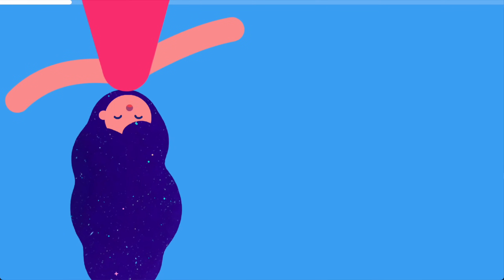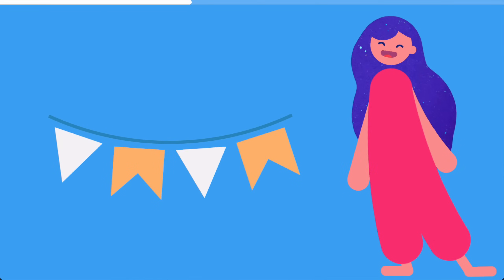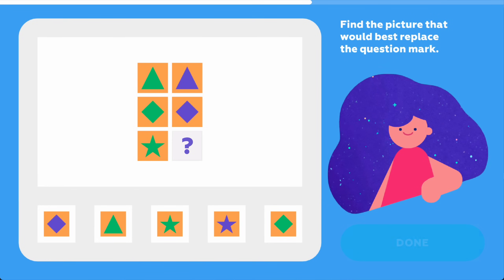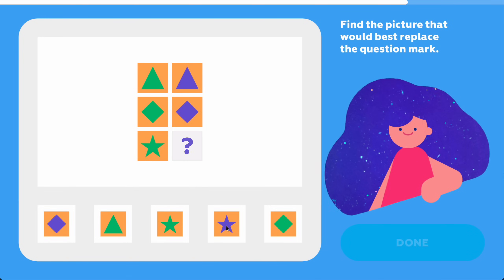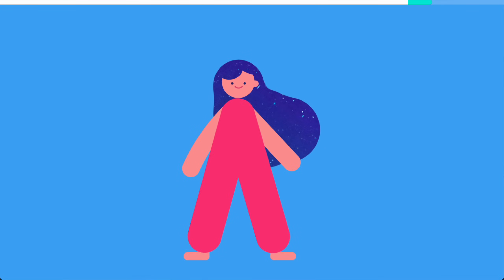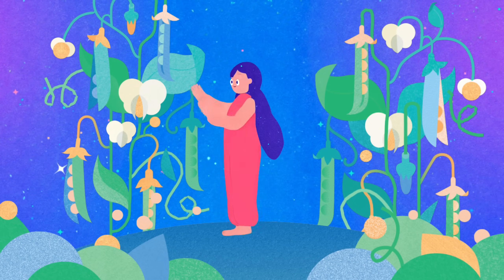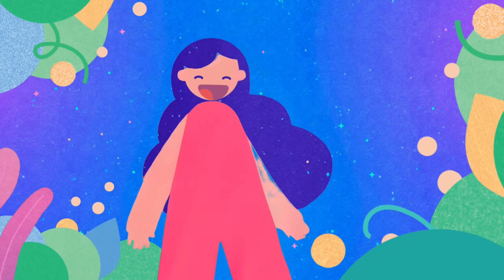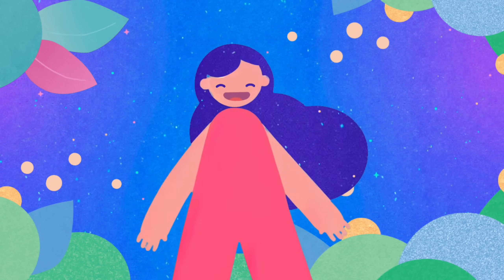Gifted and Talented Tests: Reasoning by Analogy 🎶 | Could You Be a Detective? | Fun Math For Kids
Learning to spot patterns and find the rule behind the sequence. This math lesson for Kindergarten introduces the Reasoning by Analogy topic to a child. Why is this topic fundamental and important to learn?

Learning about Reasoning by Analogy gives a child a fundamental understanding of how predictable patterns are formed. Patterns help kids learn their first words (cat, dog, tree, car) and their first ideas (blue, round, same, bigger). Introduction to Reasoning by Analogy helps children explain changes and operations, such as swapping colors, adding or taking away objects, or noticing what stays the same. By recognizing shared features, kids learn how to build concepts. Also, visual patterns serve as an essential bridge to important topics such as Tables and Properties of objects. A solid understanding of classification helps children succeed in tasks that require structured thinking, including those used in gifted assessments.

How we teach Reasoning by Analogy in Funexpected Math:
We begin exploring Reasoning by Analogy by pretending to be detectives seeking the pattern. In an oral task, children need to find the picture that best fits the missing spot in a table: in each row, the color of the figure changes while the other properties remain the same. Then, to create an emotional association and support better memorization, our tutor Aika performs a song about “looking for patterns – the rules that hide inside”: the color, the shape, and how to notice the way they change. Picture Analogies is another logical skill often checked in gifted tests; it will be explained in a separate video.

0:03 Let's Play Detectives and Look for Patterns
0:16 Reasoning by Analogy Puzzle
0:49 Pattern Detectives Song

In this episode:
Aika, an AI tutor from the Funexpected Math app, tries the role of detective to teach children to see patterns. Let’s learn to reason by analogy and find the rule behind the shape sequence with a catchy song!